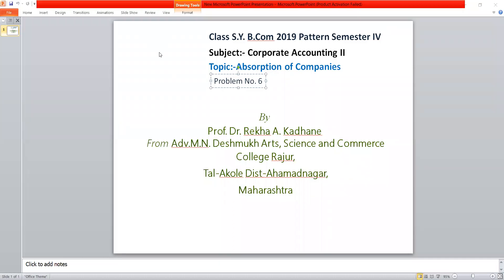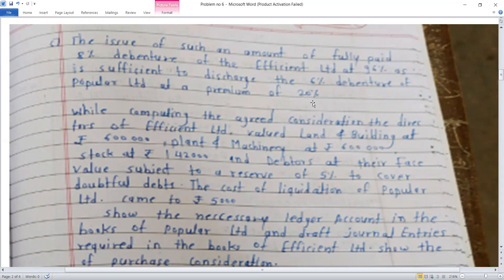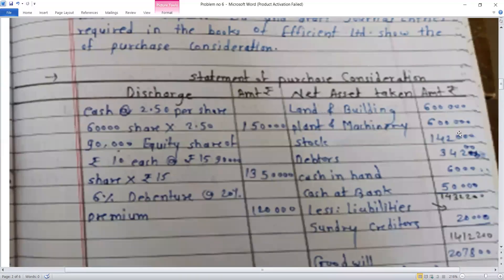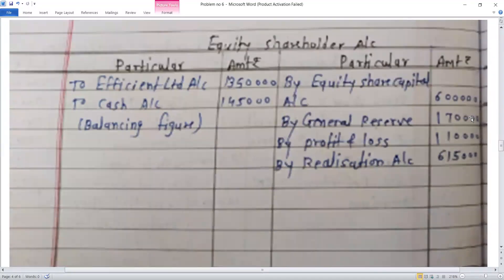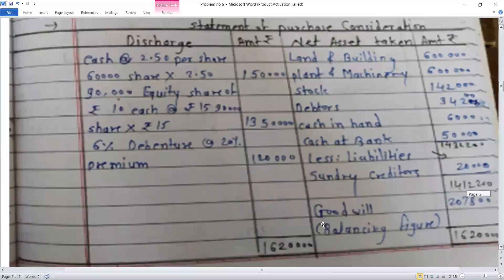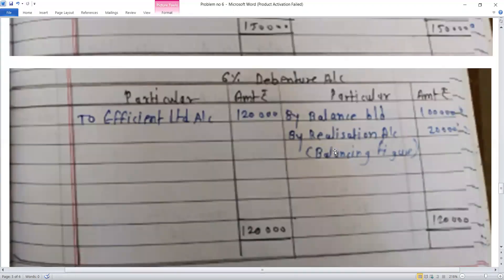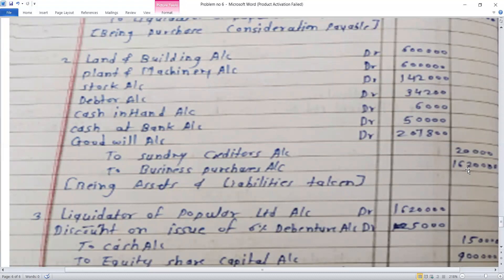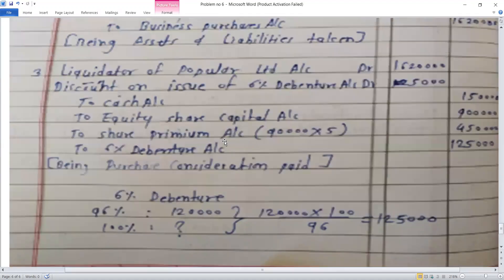S Y B Com Sem IV Subject: Corporate Accounting II Topic: Absorption of company Problem no 6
playlist holding company